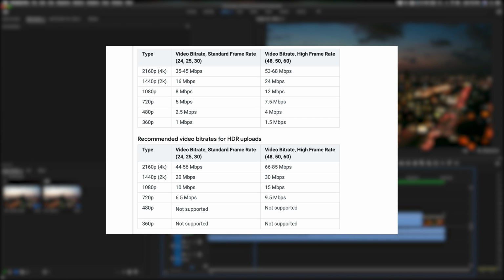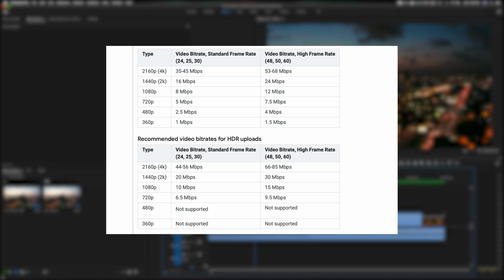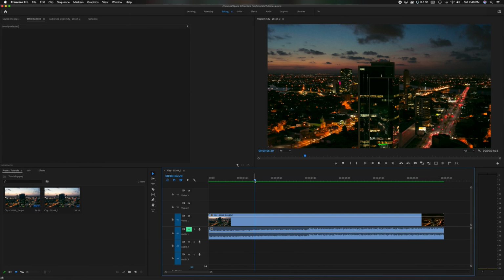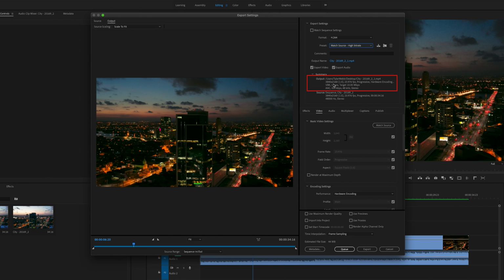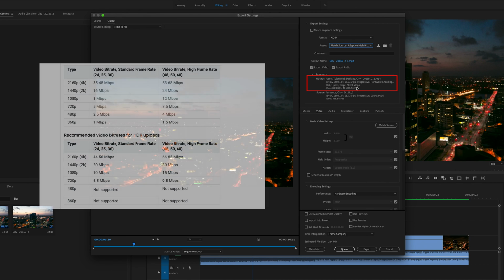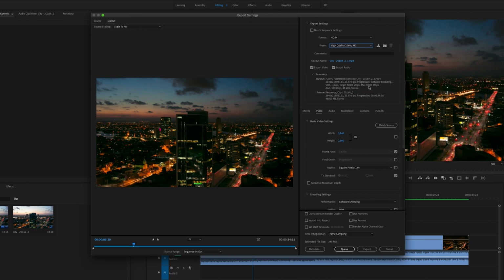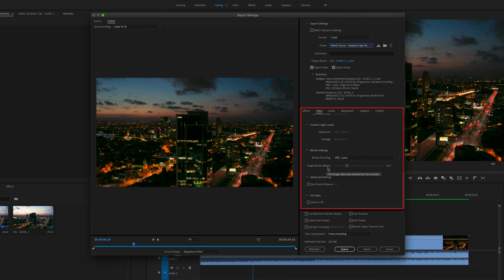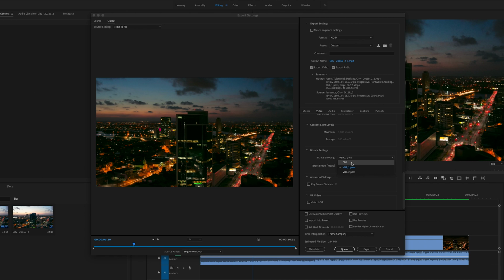Best YOUTUBE Video BITRATE Settings In Adobe Premiere Pro CC